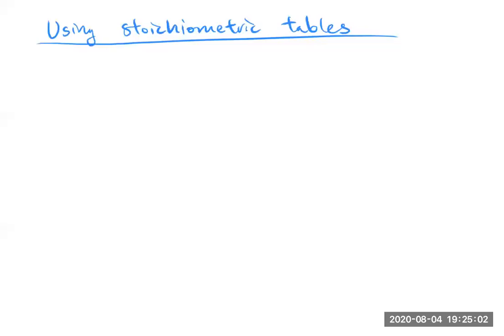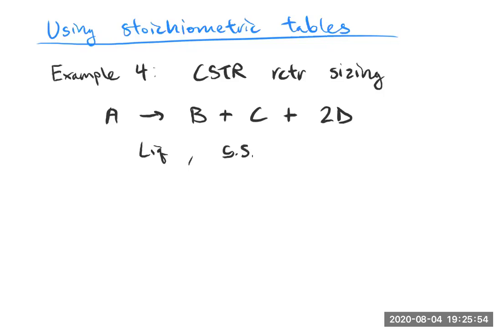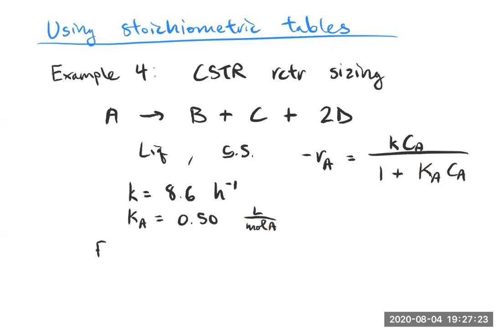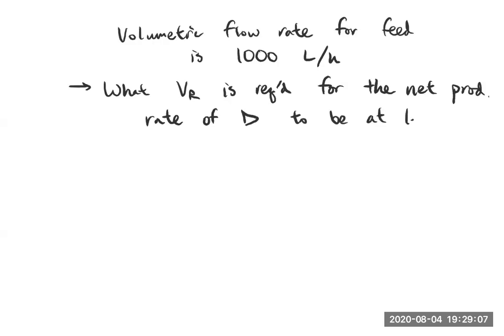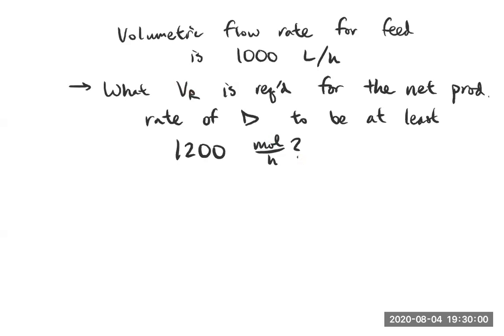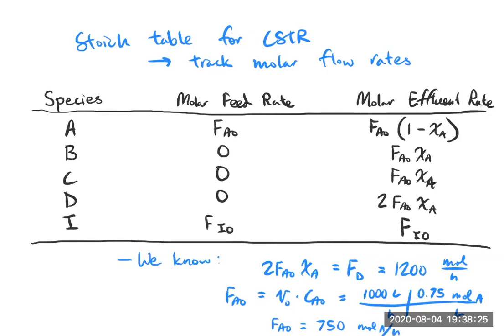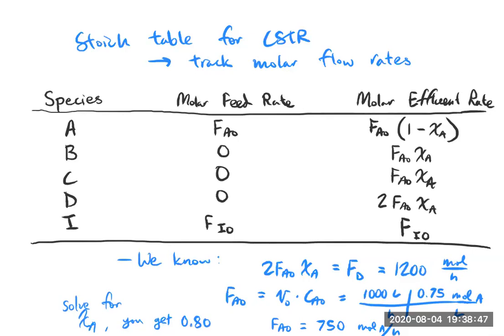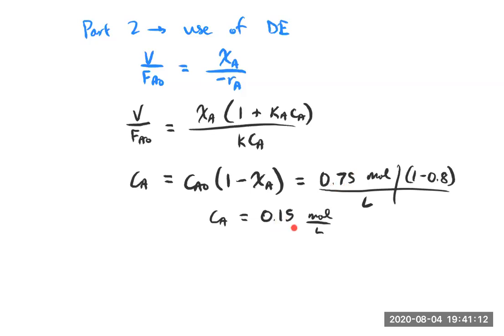F20 | Chemical Engineering Kinetics | 08 Stoichiometric tables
In this video we introduce the concept of a stoichiometric table, which is an essential tool for solving problems that feature reactions with unbalanced stoichiometry